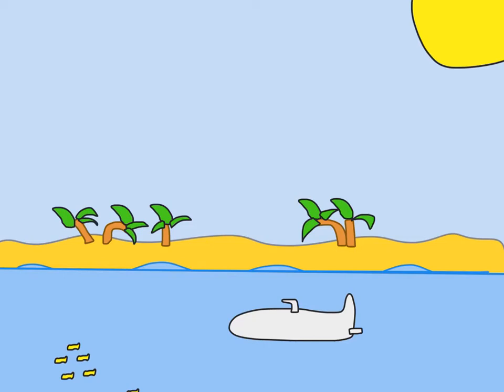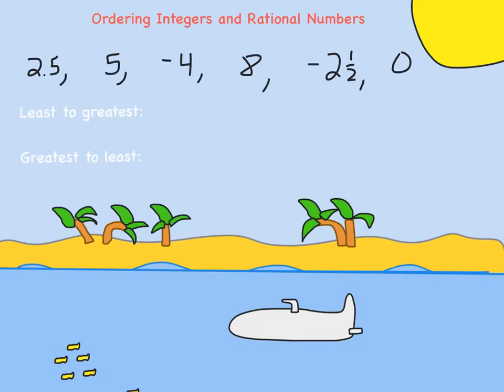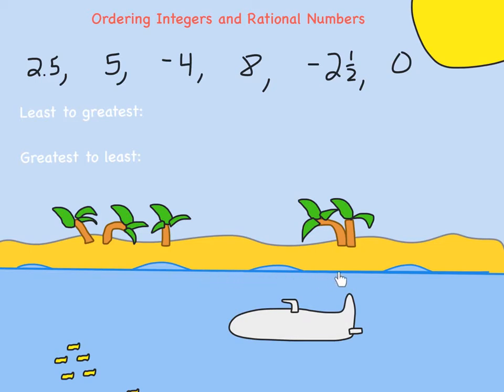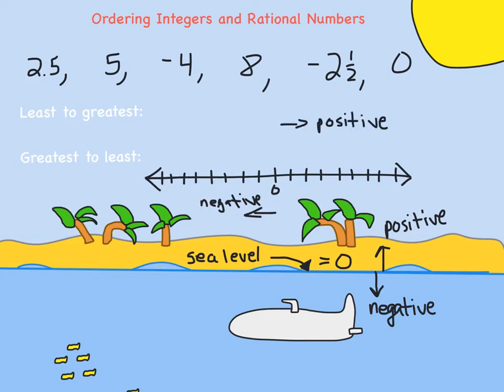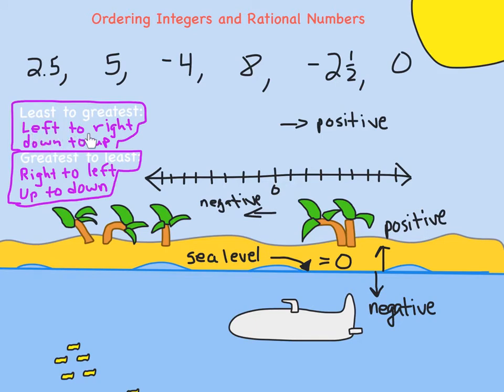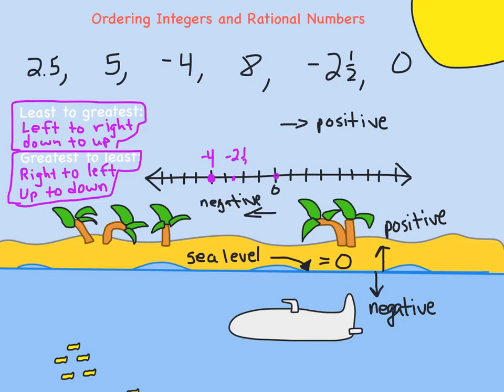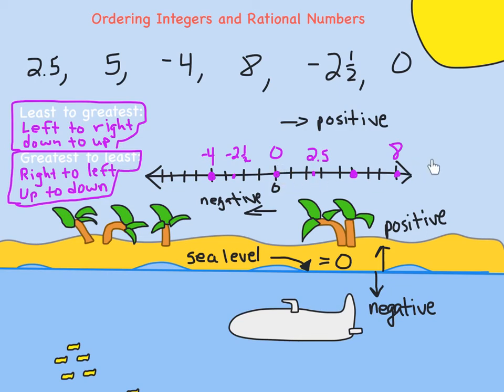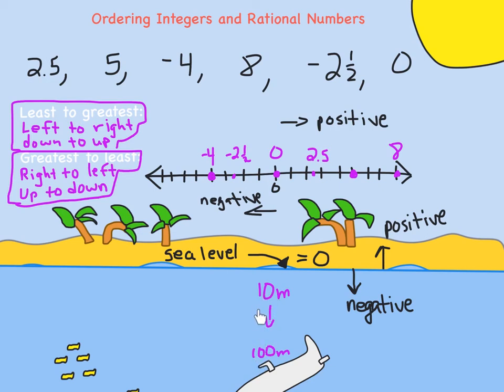grade 6, Module 3, Lesson 7